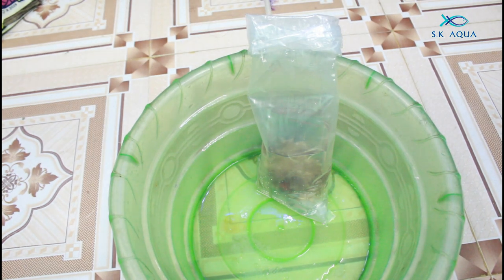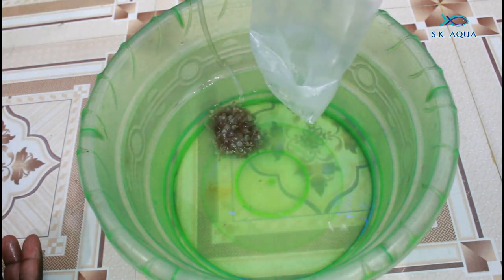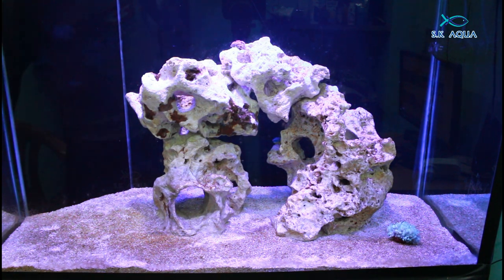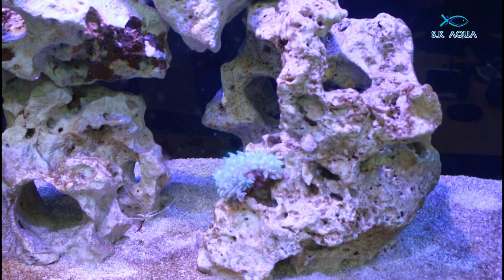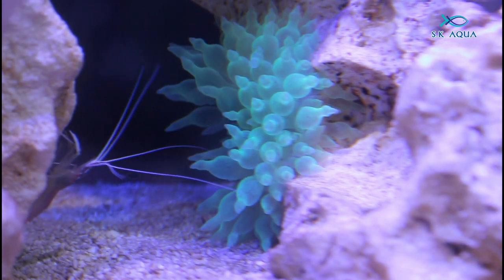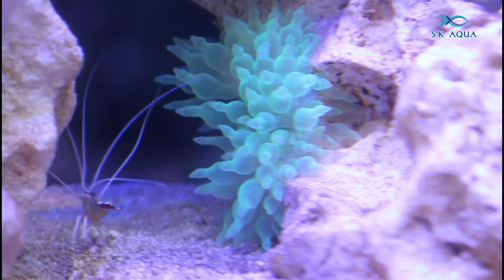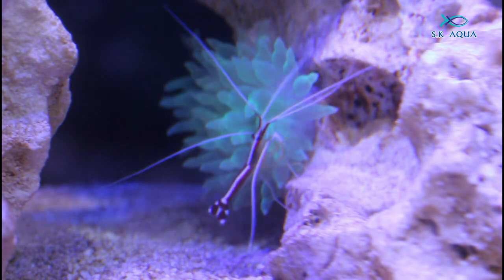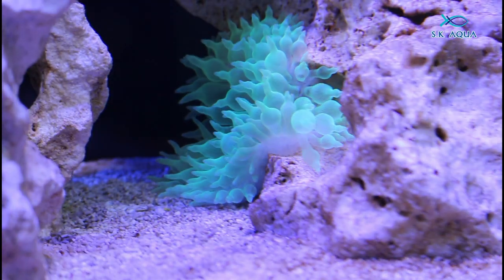Adding a new light green bubble tip anemone | Tamil | SK Aqua | SK Aquatic